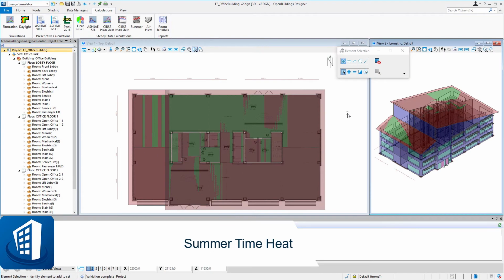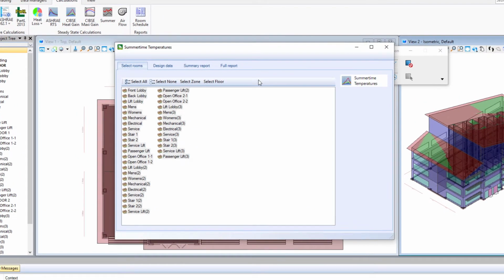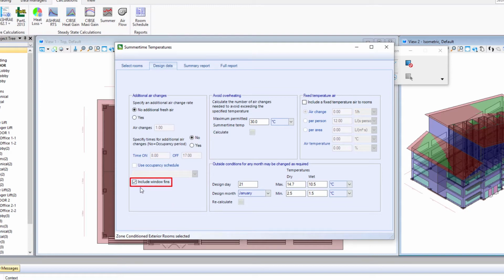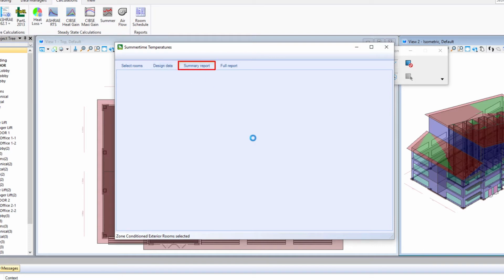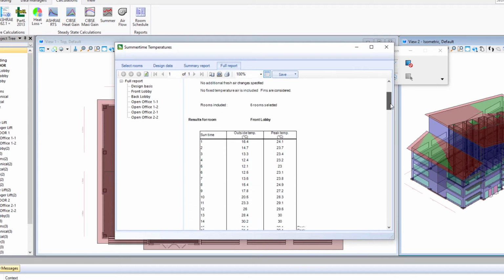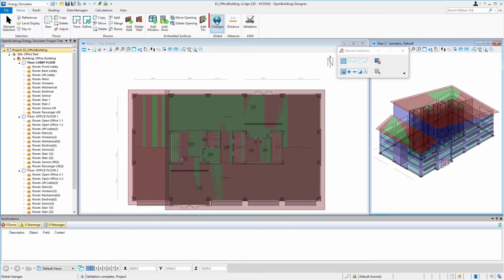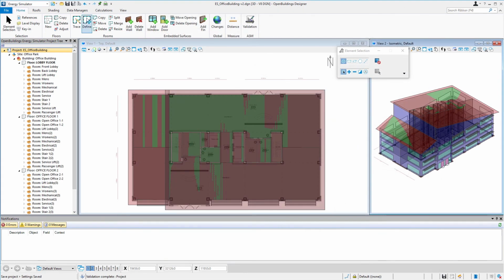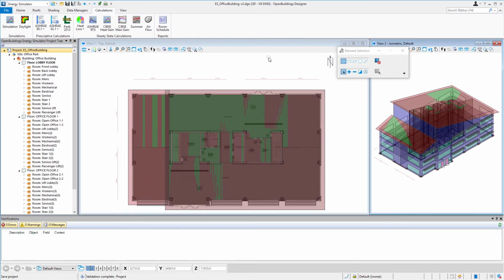Part 7 - Summer Time Heat Calculations in OpenBuildings Energy Simulator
In this video we will focus on peak summertime temperatures using the Summer tool.